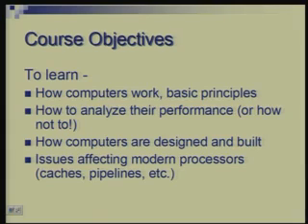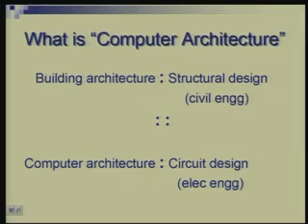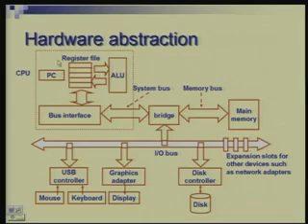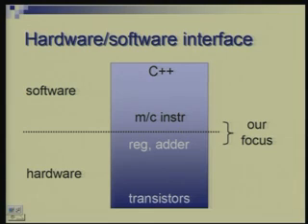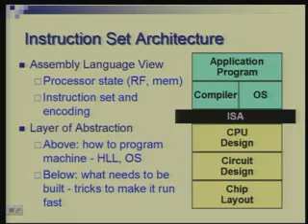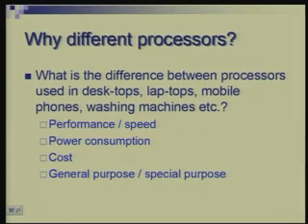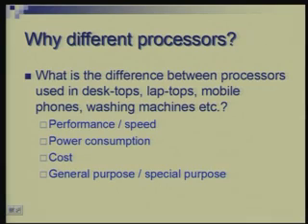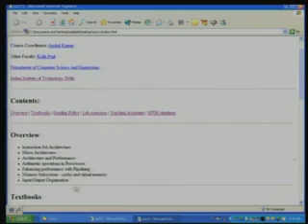Introduction to Computer Architecture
By
RGIT Nandyal - NPTEL Videos